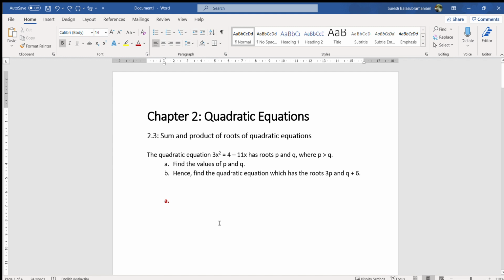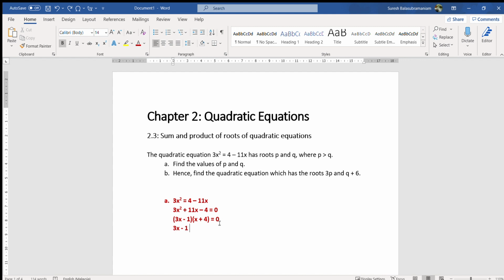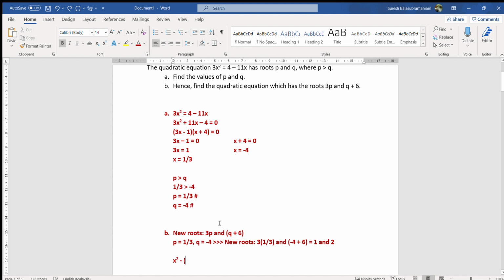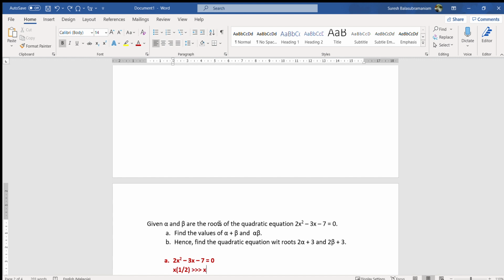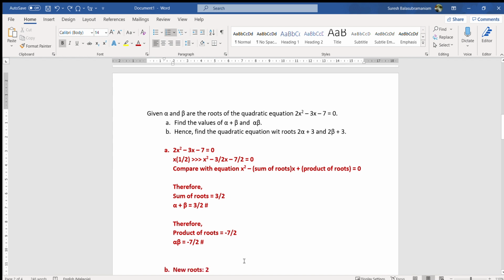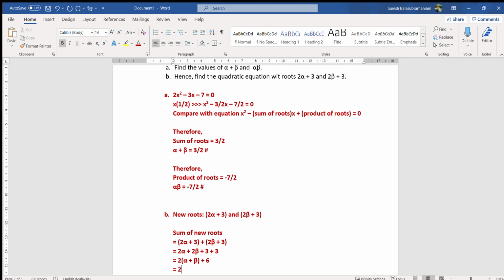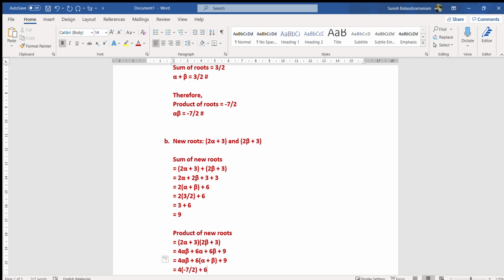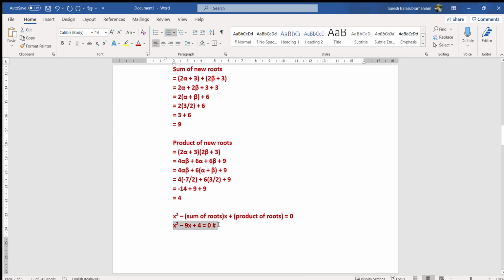Quadratic Equations | Sum and product of roots | Part 6 | SPM Additional Mathematics